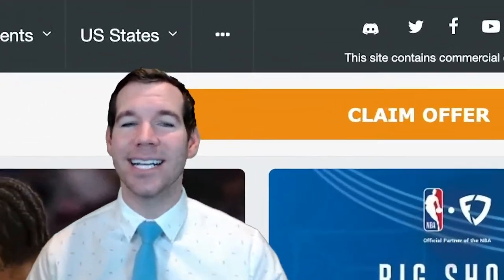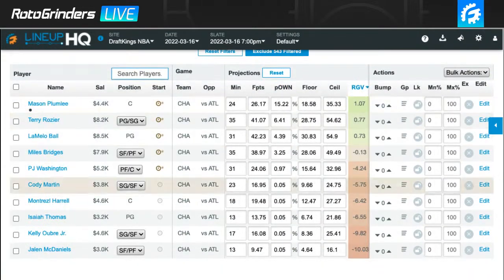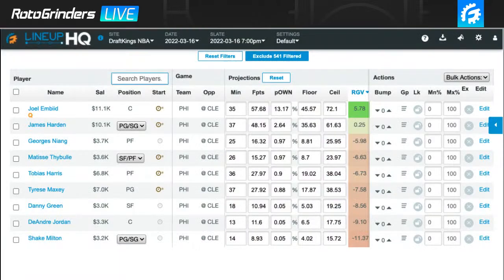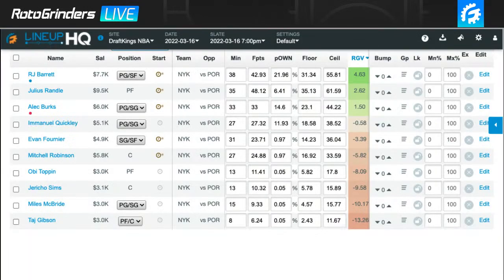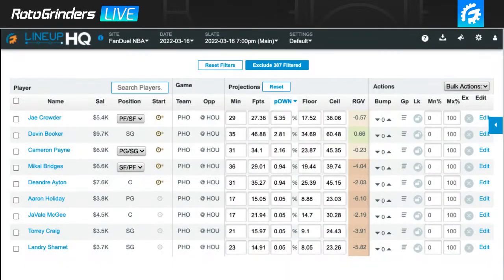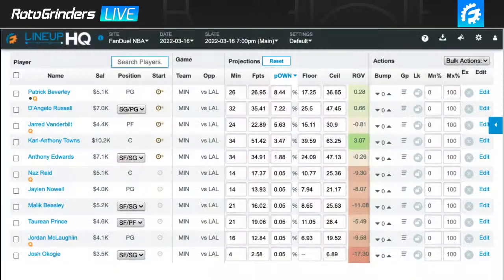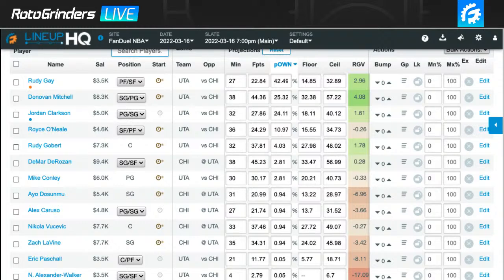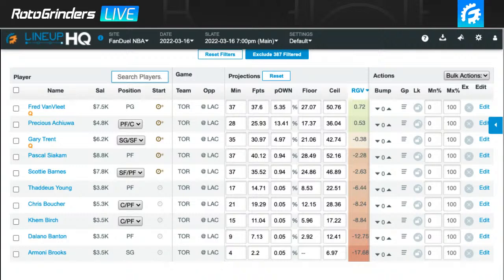GRINDERSLIVE - 3/16/22 NBA DFS PICKS & STRATEGY: ROTOGRINDERS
Dean Shavelson is joined by TJ Zwarych and Chris Kirkwood to talk favorite bets and break down DFS plays for tonight's 12-game slate between FanDuel and DraftKings for Cash & GPP contests as well as take questions from Discord on Wednesday, 3/16/22! We've got the best advice from the top DFS experts for DraftKings and FanDuel! Use this link to get your RotoGrinders Premium DFS subscription at a discount! $10 off your first month!

MLB is back and RotoGrinders is celebrating the return of baseball with a HUGE discount on our Premium MLB Seasonal pass! Click this link to take advantage of this deal while you can